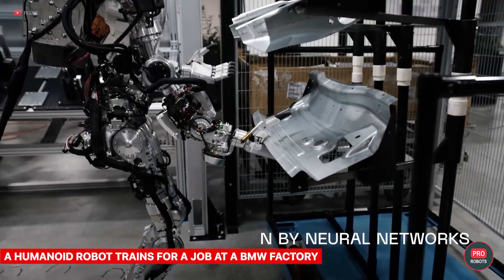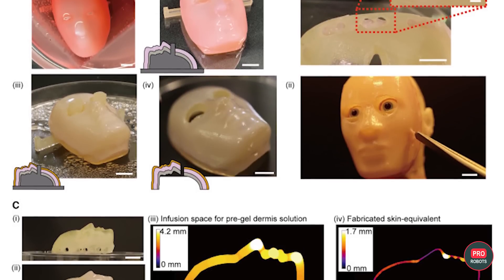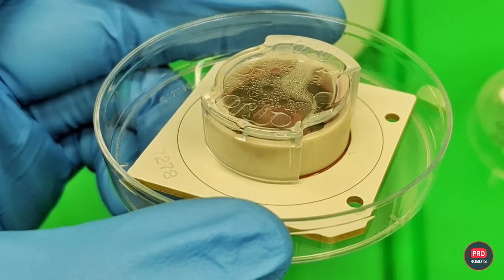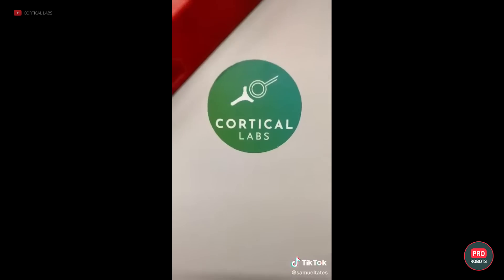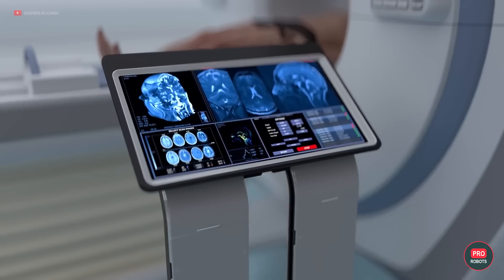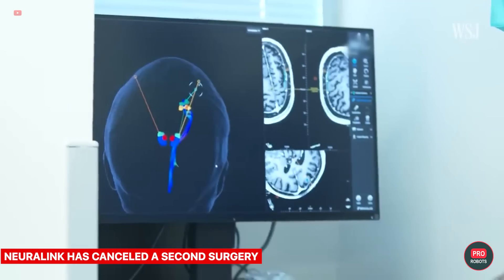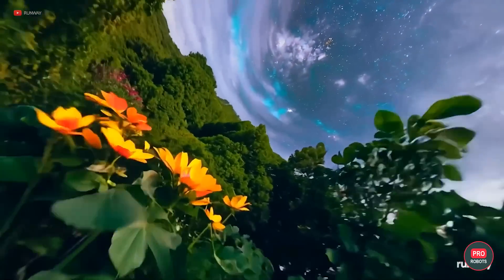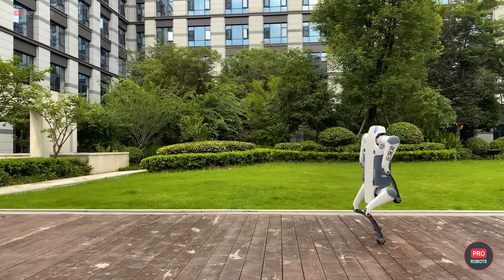From Fiction to Reality: Humanoid Robots and Technological Advances | New Technology | PRO Robots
That's it, folks! Terminator is now more reality than sci-fi. And by the way, obey the law or face a sentence in a future prison that puts the movie "The Platform" to shame. Ever wonder what happened to that second Neuralink chip surgery? We've got you covered and more in this episode. We’ll explore the evolution of humanoid robots, from their early days to the latest technological advances.

0:00 In this episode
0:37 A humanoid robot trains for a job at a BMW factory
1:45 Living human skin for robots
3:07 Biocomputers will control robots
5:31 Prison of the future
7:17 Robot competition for jobs among robots
8:33 Neuralink has canceled a second surgery
9:33 OpenAI's Sora competitors
10:07 China's Falcon 9 launch extravaganza
10:53 Robot learns to shoe
11:19 Robot dog or robot monkey?

Six months ago, news broke about the Figure One humanoid working at the BMW plant. Although the robot is not fully ready yet, it’s impressive to see it pick up parts with agility and precision, demonstrating autonomous movements controlled by neural networks. It's a clear example of evolution, not revolution, but still fascinating.

In Japan, engineers from the University of Tokyo have managed to create and attach a bit of skin to a robot, with future plans to cover the entire robot's body with realistic skin, including sweat glands, pores, and blood vessels.

Chinese scientists have taken a step forward by getting live brain cells to control a microchip. This biocomputer has the potential to control robots and perceive the world through electronic signals, showing more intuition and creativity than traditional AI systems.

Additionally, Hashim Al-Galy proposes an innovative idea: instead of keeping prisoners in costly jails, insert them into a virtual prison where they would relive their crimes from the victim's perspective, hoping to induce remorse and prevent future crimes.

In another field, humanoid robots like Digit are starting to be used in factories and warehouses, showing the potential of robotics in industrial work.

Finally, Neuralink postponed its second implant surgery due to the poor health of the selected volunteer. However, the first trial showed promising results, with the volunteer playing video games with incredible precision.

PRO Robots is not just a channel about robots and technologies of the future, we are interested in science, technology, new technologies and robotics in all its manifestations, science news, technology news today, science and technology news 2021, so in the future it will be possible to expand the topics of future versions. Today, our vlog only talks about complex things, follows the technological news, reviews exhibitions, conferences and events, where the main characters are the best robots in the world!

inaudio - Infraction- New Technology